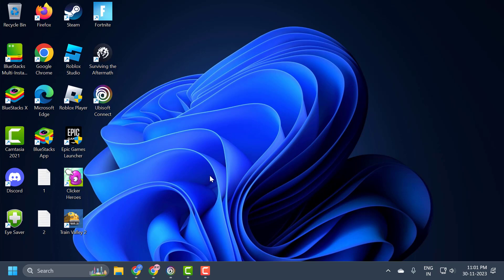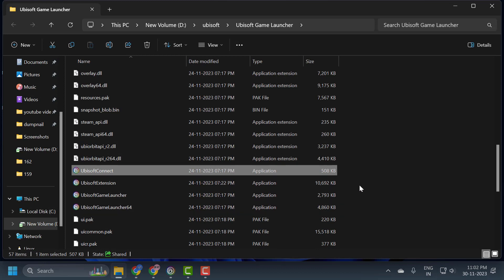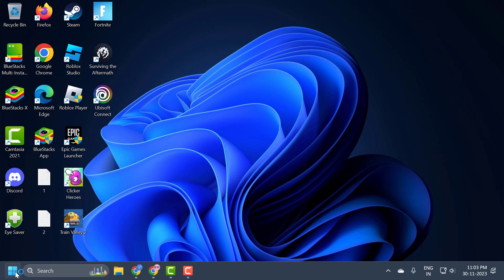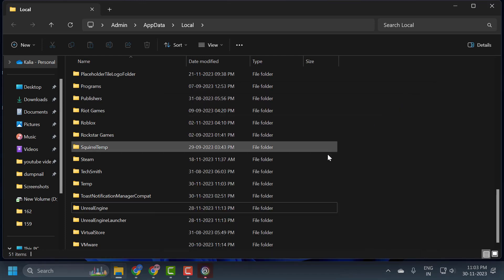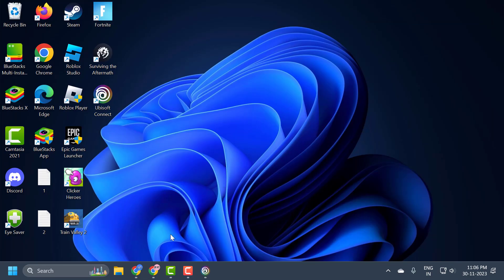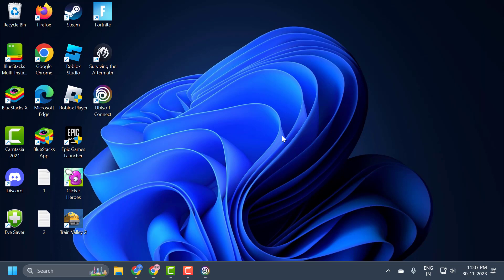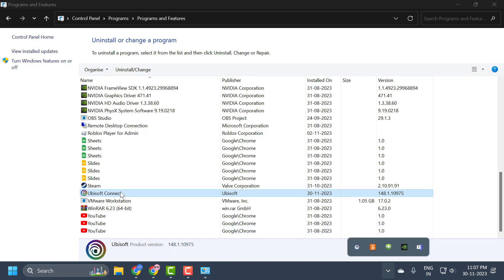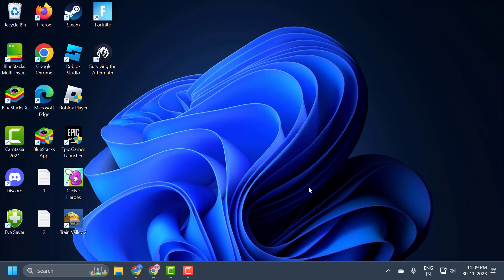UBISOFT STORE NOT LOADING (FIXED) | How to Fix Ubisoft Connect Store Not Loading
Encountering issues with the Ubisoft Store not loading Fret not! This guide provides a comprehensive solution to fix the problem and get you back to your gaming experience. Whether you're facing connectivity issues or other technical glitches, follow the steps outlined to resolve the Ubisoft Connect Store not loading. Game on with confidence!

In This Tutorial :
How to Fix Ubisoft Connect Store Not Loading